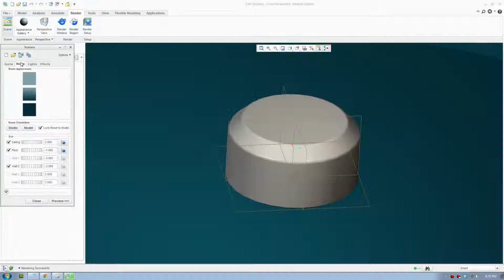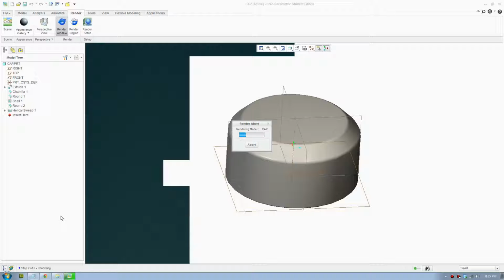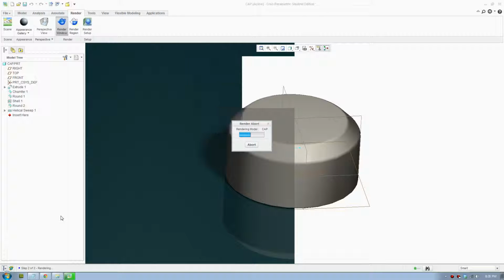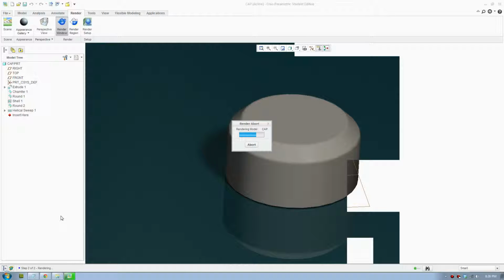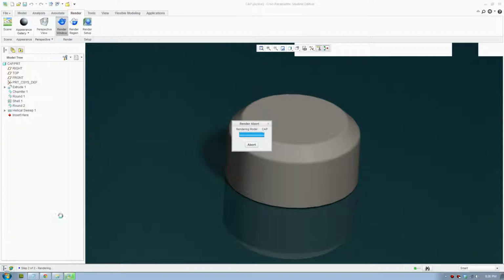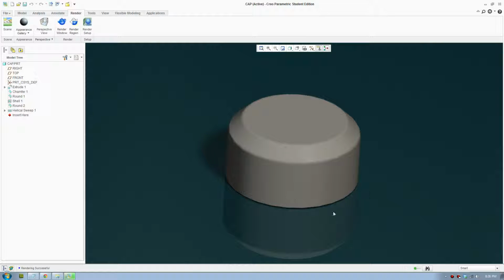Creo 2 Tutorial - Fix render floor plane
How to adjust the floor plane when rendering in Creo.